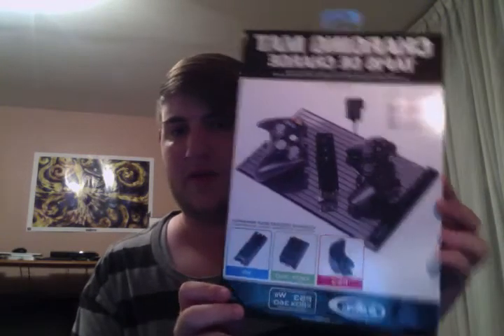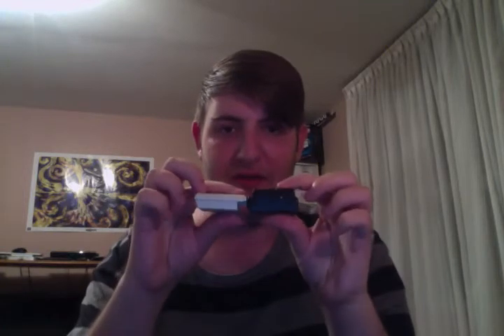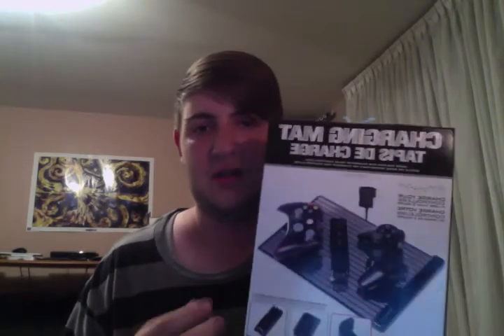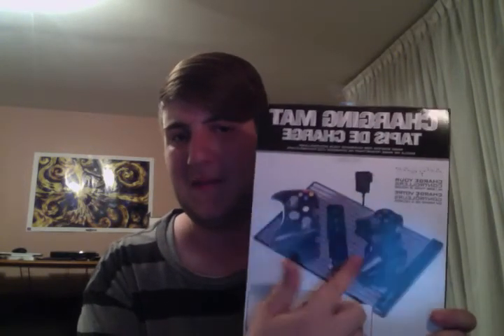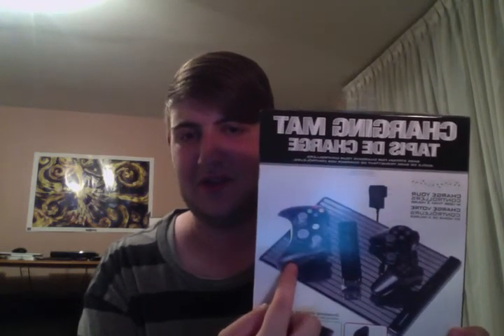Review- Tech- Intec Charging Mat for Video Game Controllers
My thoughts on this charging mat for the current generation of console controllers.